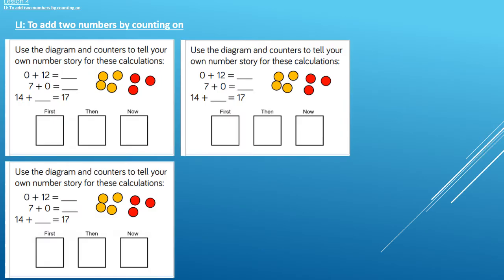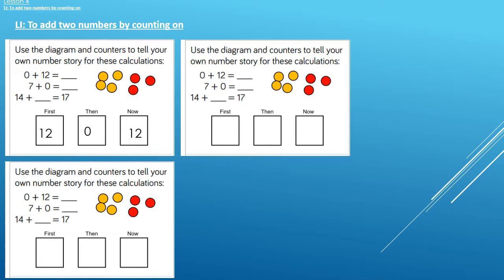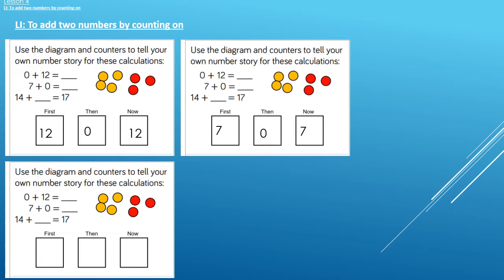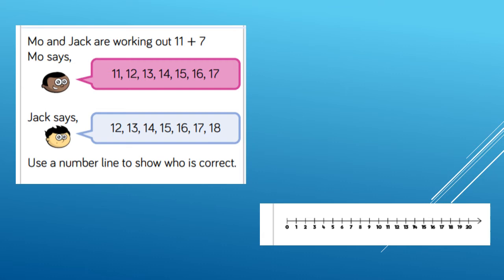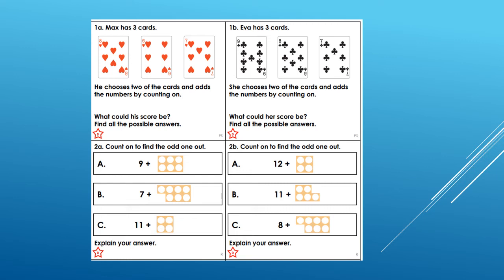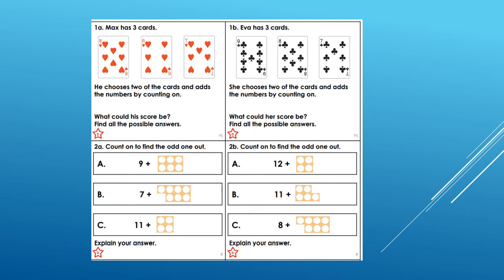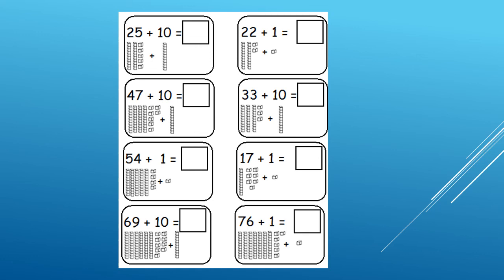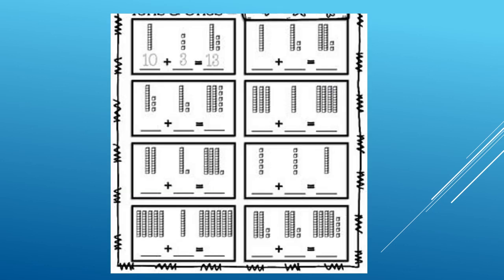Year 1 Home Learning - Maths - Friday 8th January